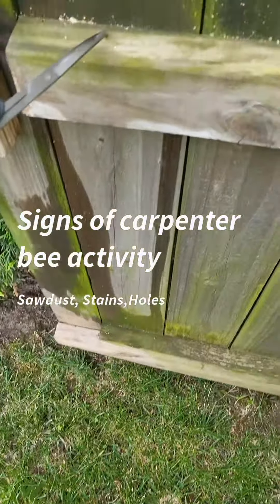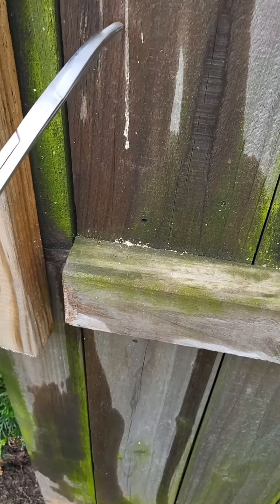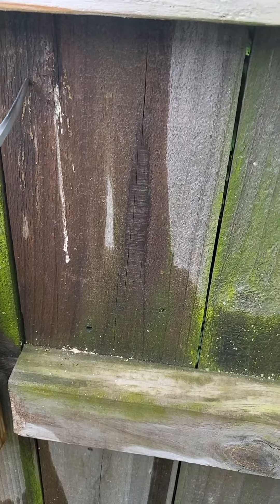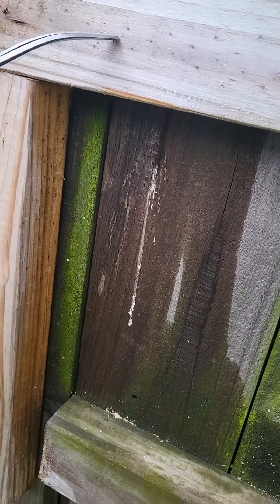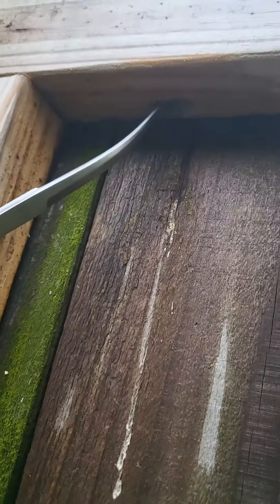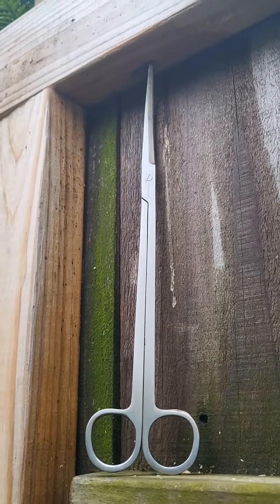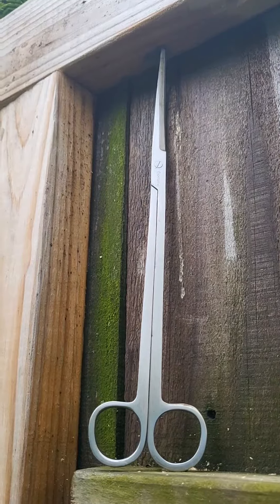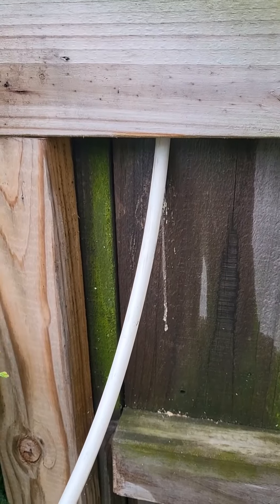Carpenter Bees Sign of activity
Signs of carpenter bee activity
Sawdust, Stains,Holes

The bees bore entry holes about 1 inch deep into their targeted structure. Telltale signs of carpenter bee activity include sawdust piles on the ground and excrement stains on the wood below their holes. Once inside wood, the tunneling bees branch out to create perpendicular tunnels about 4 to 6 inches long.